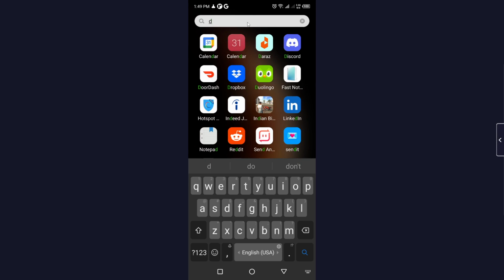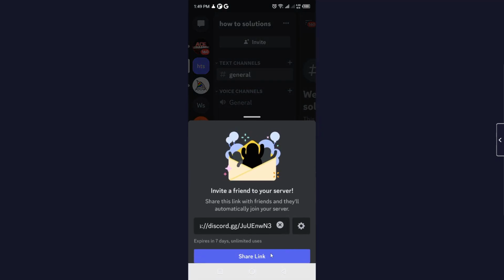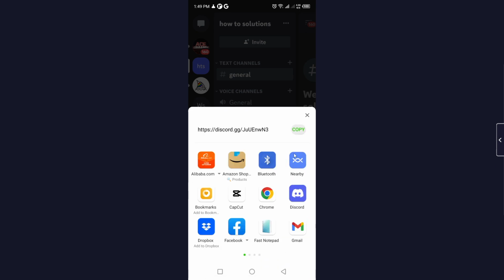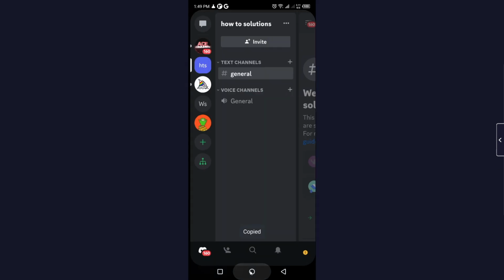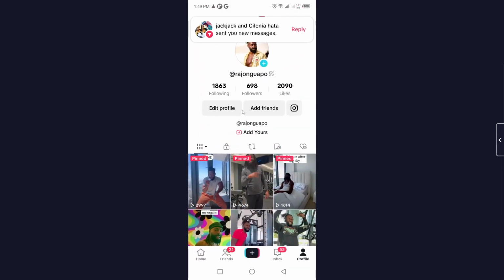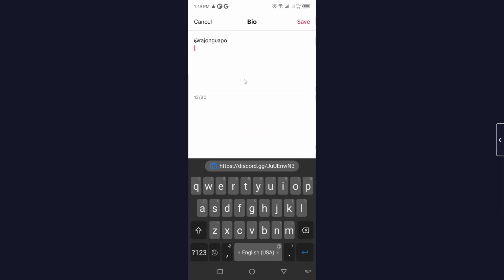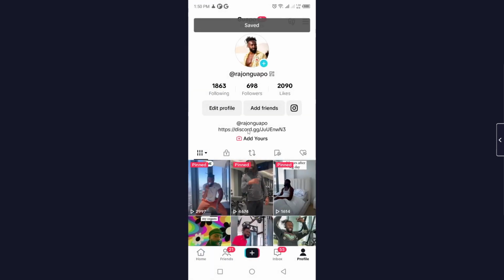How To Add Discord Link To TikTok Bio (2024)